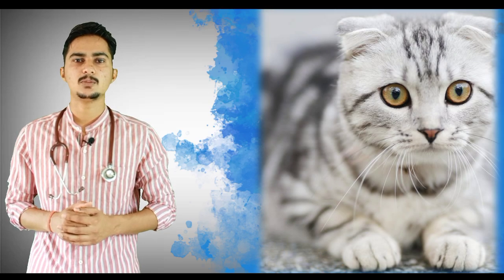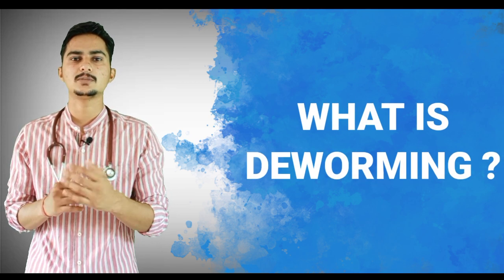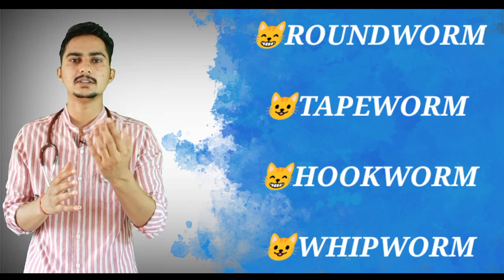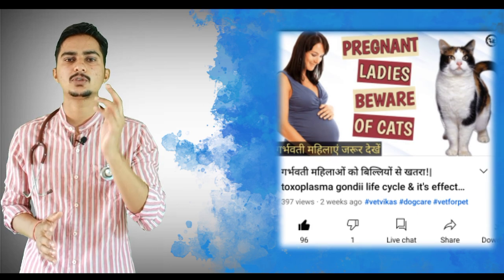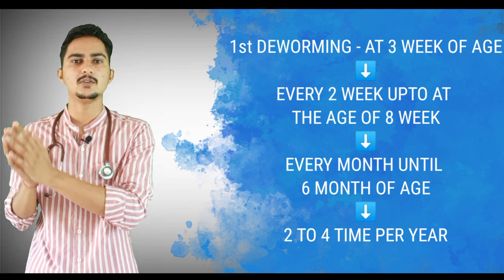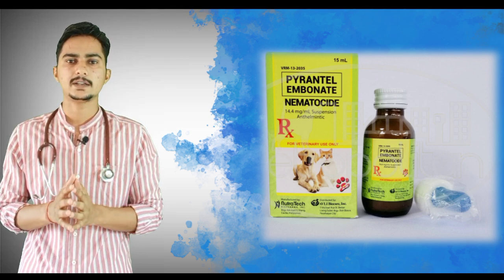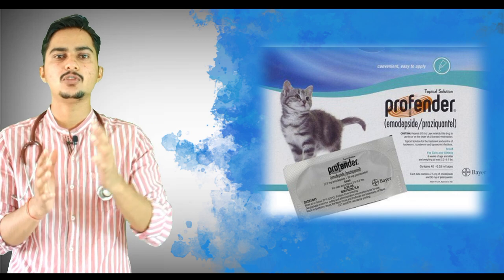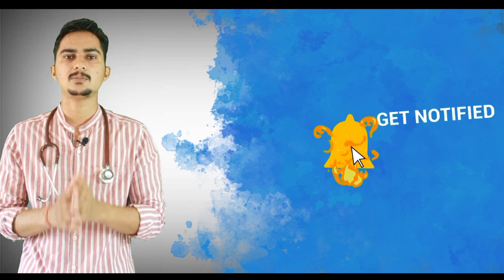CAT DEWORMING! CAT CARE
About myself-Dr. Vikas sharma (Bvsc and A.H),mvc(TANUVAS) ,chennai

1.Cat deworming
2.Deworming of cats
3. when we should do deworming
4. best way to do deworming in cats
5. symptoms of worms in cats
6.  cat infection
7. cat behaviour during worm infection
8. puppy deworming advice
9. adult cat deworming advice
10. pregnant cat deworming advice
11. whether deworming is safe for pregnant animal or not
12. best way to deepen your pregnant female cat

NOTE-

please consult your veterinary doctor before any treatment ,don't do any treatment in home...